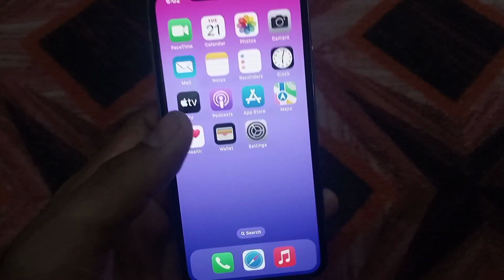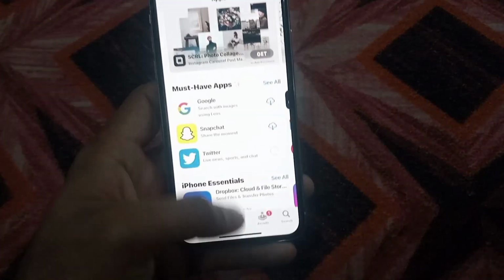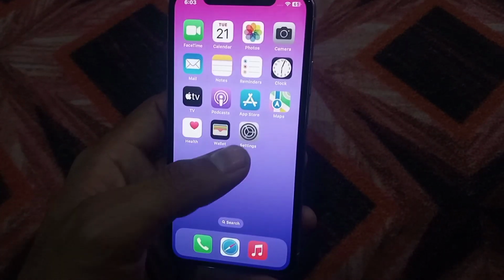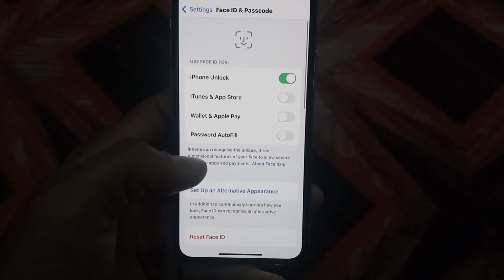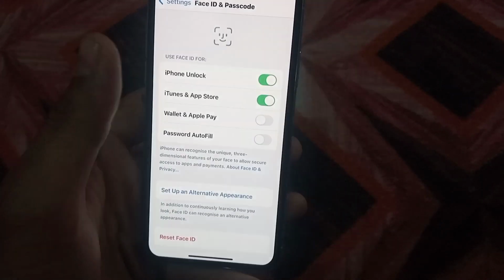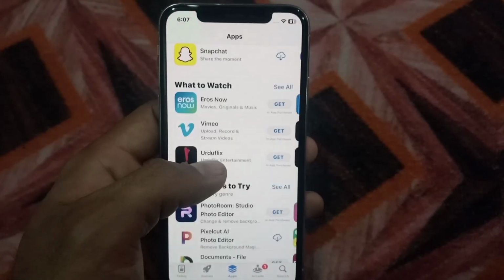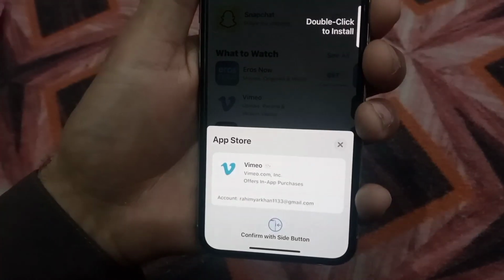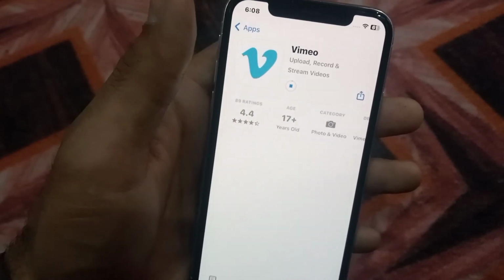How to use face ID for install apps from app store / enable face iD for app store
how to download apps with face id
how to download apps with face id ios 16
how to install apps with face id
how to add apps in face id
how to put face id on app store
how to put face id on app store ios 16
downloading apps with face id
how to enable face id for app store
 how to use face id for apps
 iphone
 how to set face id for app store
 face id for app store